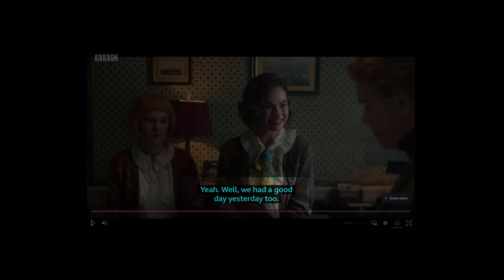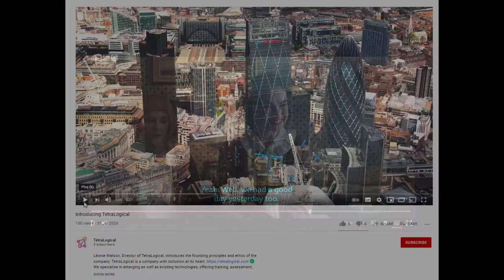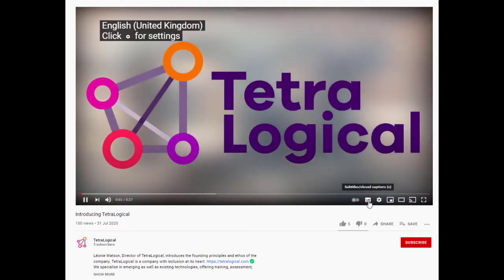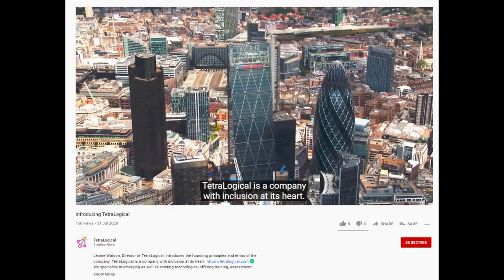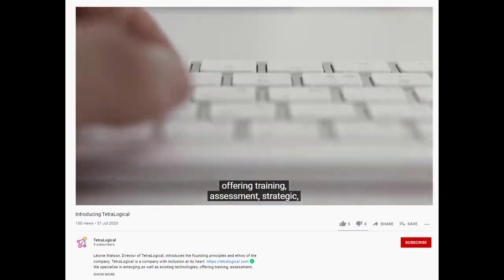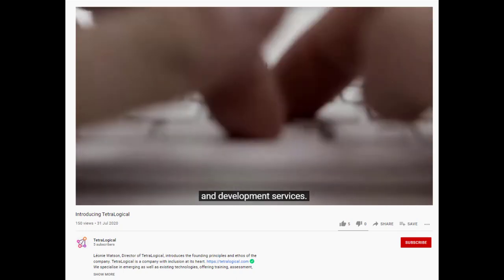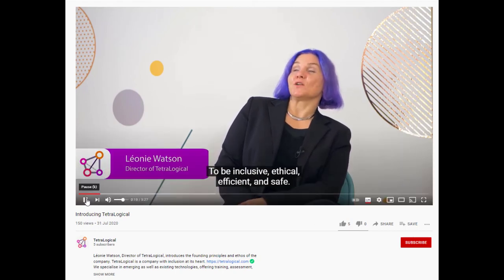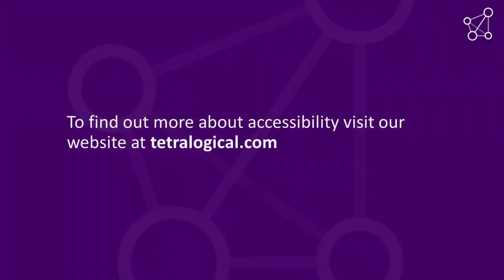Quick accessibility test: Captions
Learn how to test captions on your website. For a full text transcript of the video select "Show more" below.

Captions are used by many people; people who have hearing disabilities, people who are in a noisy environment, people whose first language is not the one used in the video. When captions are not provided, all these people have no access to the information in the audio track.

Check that all videos on your website have captions; these can be permanently displayed, or be available for people to turn on.

A video from the TetraLogical YouTube channel. The Closed Captions control is activated and captions appear on the video player.

Checking that captions are accurate and synchronised with the video content is also important; while automated captions can be useful in some situations, they should not be relied on.